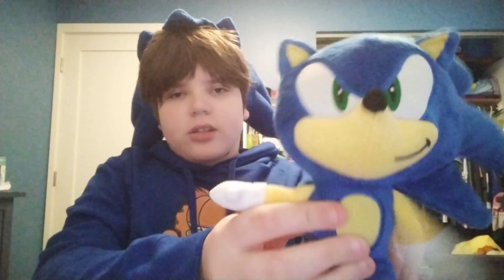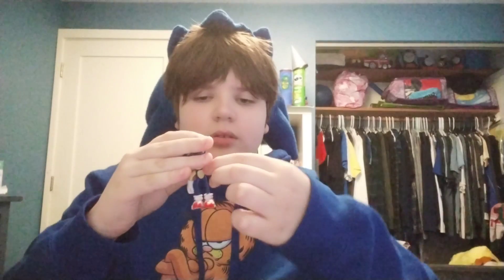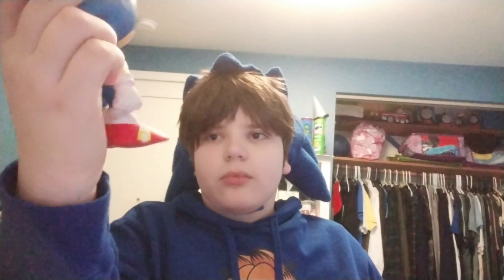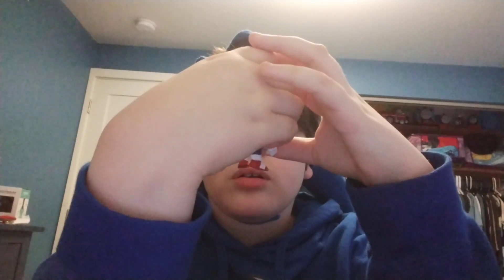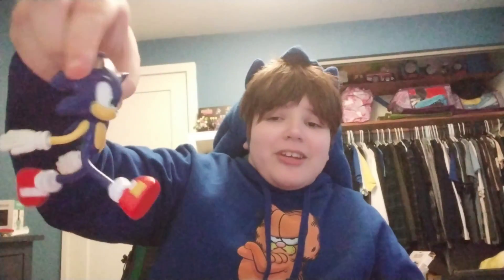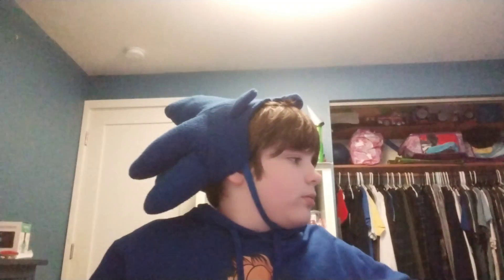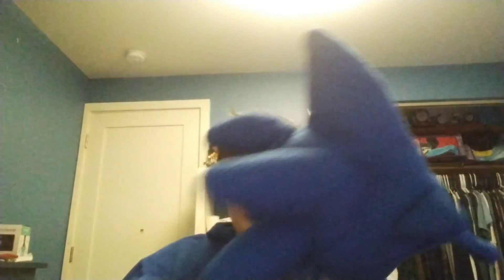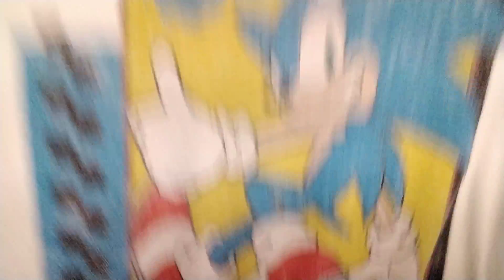reviewing my merch of sonic specifically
hey guys! I'm in Arizona rn and my pc broke so I have to use my mom's and I don't have obs on that pc yet so don't expect any high quality videos for the next couple of days or so, idfb but I ruined it coming soon btw! anyhoo, the title is pretty self-explanitory so I don't feel the need to explain it. Bye bye!